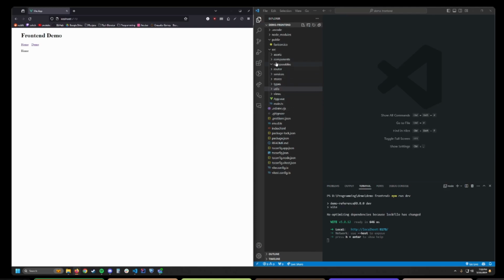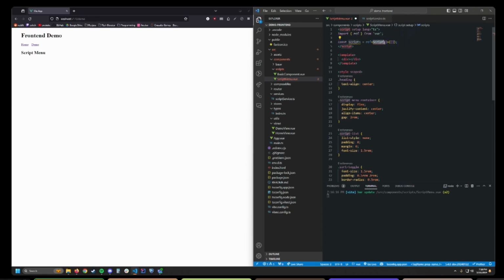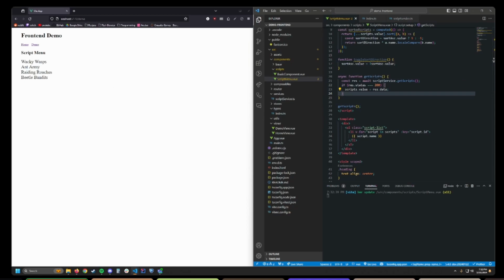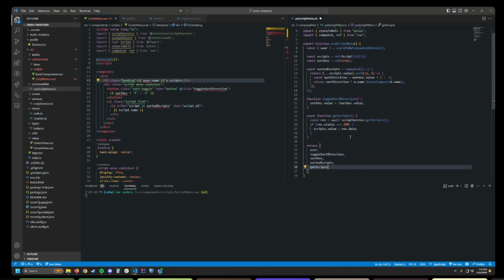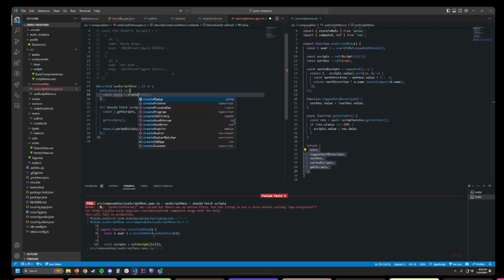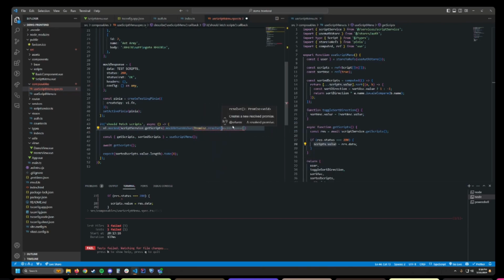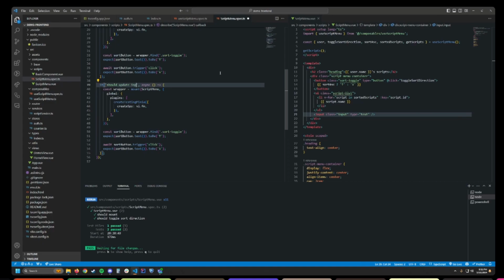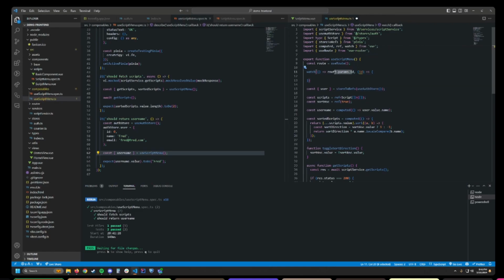VueJS Deep Dive! Composition API, Typescript, and Unit Testing! | Full Stack Mastery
Join us for an enlightening session as our very own Chris Bandurski takes the stage to demystify Vue.js on Crusader Games Dev! In this episode, Chris dives deep into the Vue ecosystem, unraveling the similarities and differences between the Composition API and Options API.

Discover the fundamental principles behind both APIs and gain insights into when to leverage each for optimal code organization and maintainability. Chris shares invaluable tips and tricks garnered from his own experience, empowering you to make informed decisions when architecting Vue applications.

But that's not all – Chris doesn't shy away from the testing realm. Learn how to write comprehensive unit tests for both logic and the DOM, ensuring the robustness and reliability of your Vue components. From setting up test suites to leveraging testing libraries, Chris covers it all.

Whether you're a Vue enthusiast or a newcomer exploring the framework, this video is your gateway to mastering Vue.js development. Tune in, level up your Vue skills, and unlock the full potential of the Composition and Options APIs!